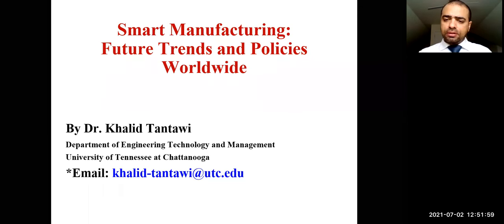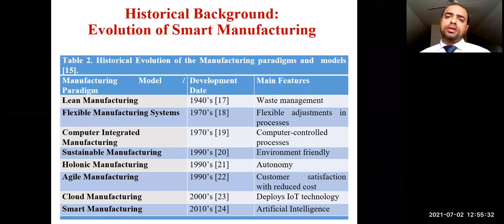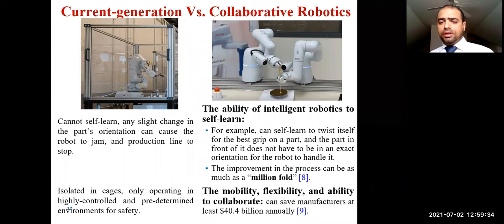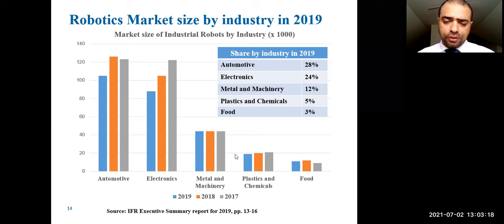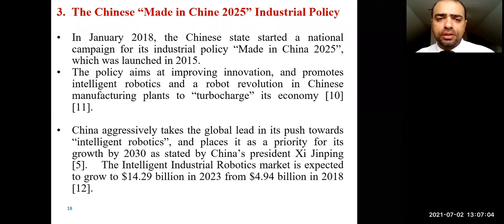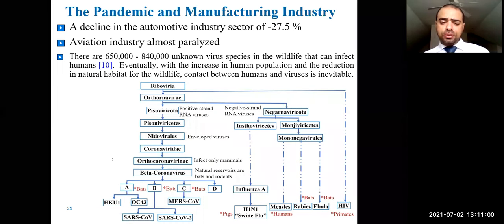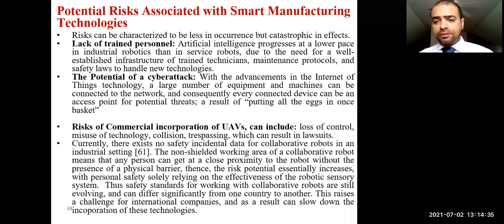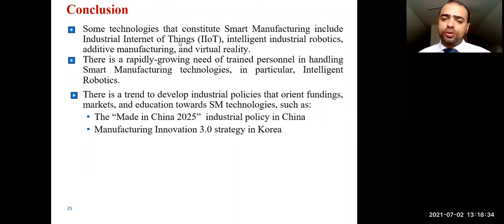SMARTT Workshop- Module 1- Smart Manufacturing: Future Trends and Policies Worldwide- Khalid Tantawi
Abstract:
The current state and future trends in Smart Manufacturing (SM) are assessed with the perspective of economical growth and evolution of policies and strategies that steer its growth. Current data show that intelligent industrial robotics experience rapid growth in East Asian markets, that a “robotics revolution” is taking place in that region, with China dominating the industrial robotics market. Although Industrial Internet of Things (IIoT) has experienced steady growth, manufacturers are still hesitant to deploy wireless technologies in control operations that require deterministic and real time response, in addition to the risk of data breach of wireless sensor data. Many industrial powers adopted policies that aim at developing smart manufacturing such as Germany's Industrie 4.0 and Japan's Society 5.0.

About the Presenter:
Dr. Tantawi is the Principal Investigator of the SMARTT project, he is an Assistant Professor of mechatronics at the University of Tennessee at Chattanooga. He previously was a faculty at Motlow State Community College, and a trainer for Siemens Technik Akademy. He obtained his PhD in Electrical Engineering from the University of Alabama in Huntsville in 2012, a double masters in Aerospace Engineering from University of Toulouse and University of Pisa in 2007. His B.Sc was in Mechatronics Engineering from University of Jordan. He serves as the Principal Investigator and project manager on the NSF-funded $545,000 project SMARTT. He is the recipient of the European Commission's Erasmus Mundus grant of 42,000 Euros (2005), and the $75,000 Alabama- EPSCoR grant (2009). In 2017 he received Motlow’s Faculty Excellence Award, and chaired the Tennessee Academy of Science.